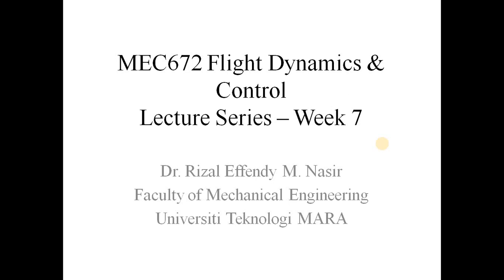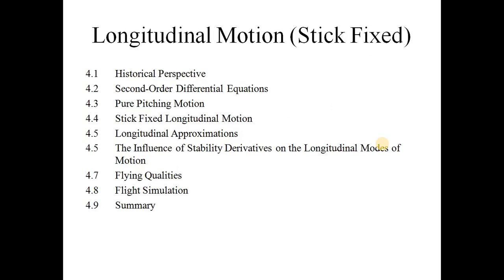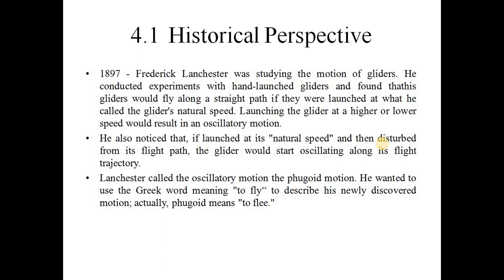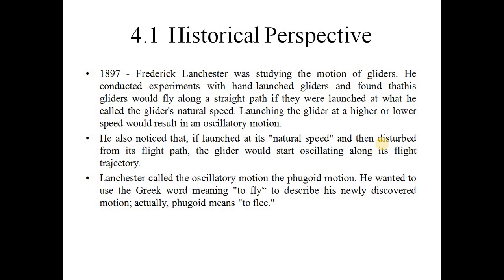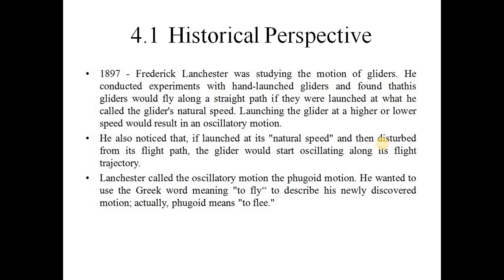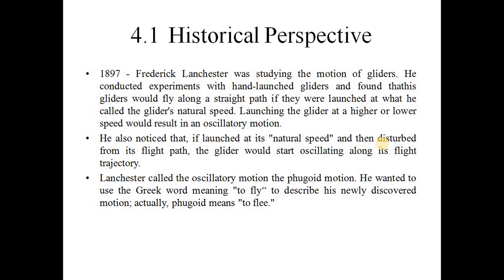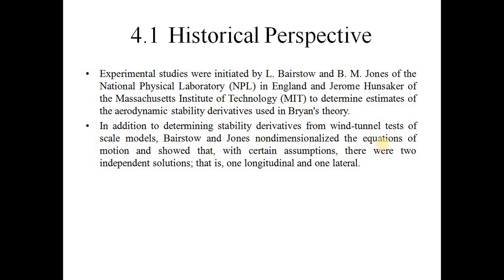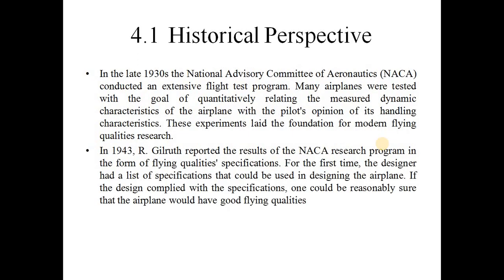Chapter 4: (4.1) Longitudinal Motion History